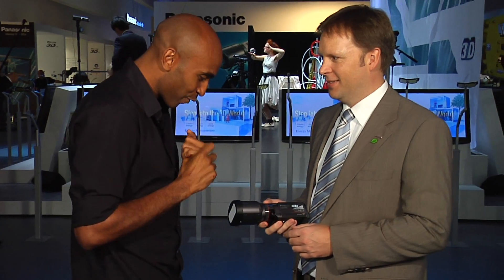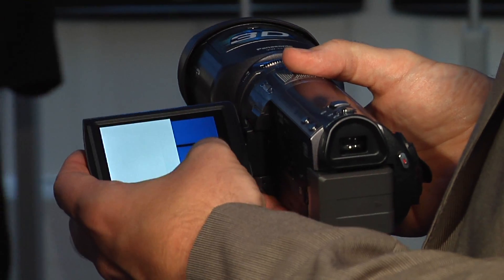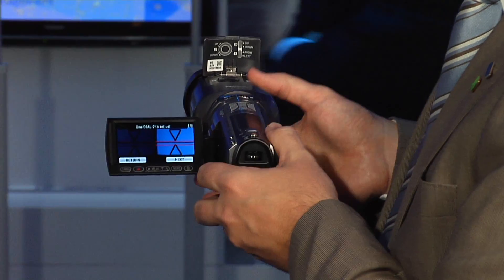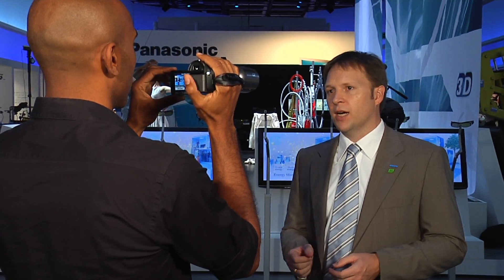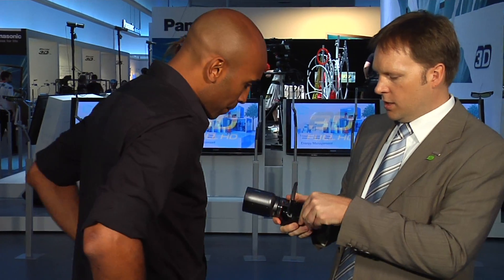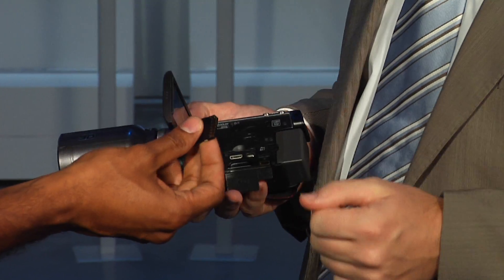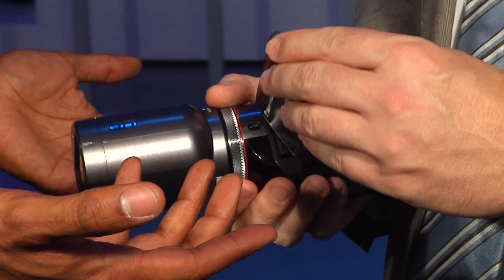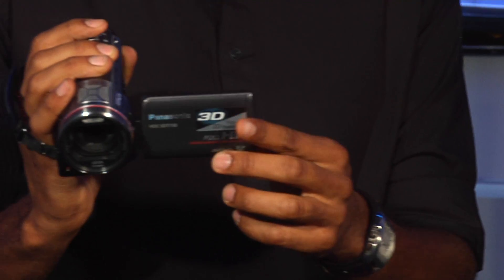Panasonic IFA2010: la prima videocamera 3D Consumer al mondo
Scopri le possibilità e i menu della videocamera 3D Panasonic. Se hai un TV 3D, ora puoi creare i tuoi contenuti 3D e rivederli comodamente a casa!